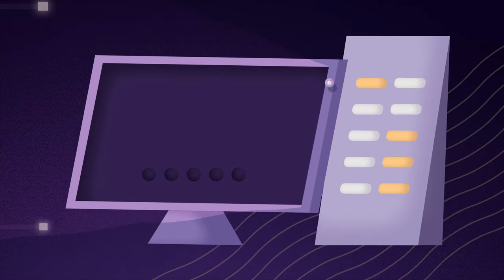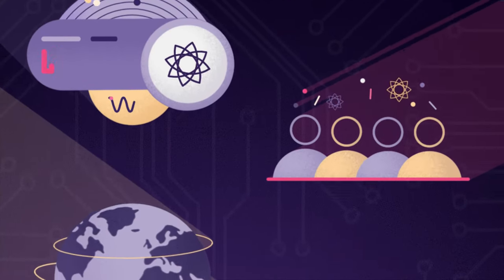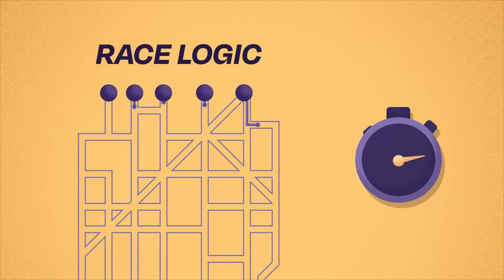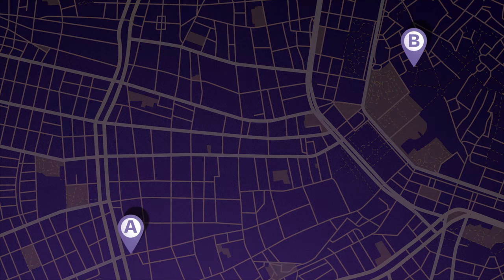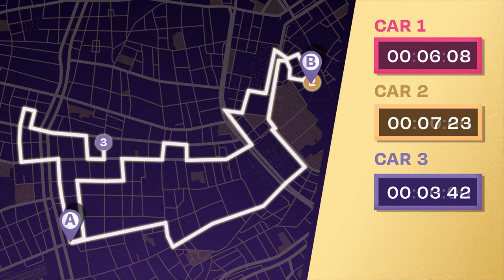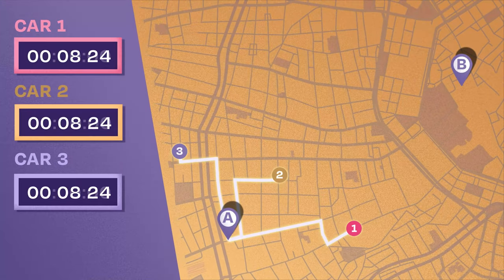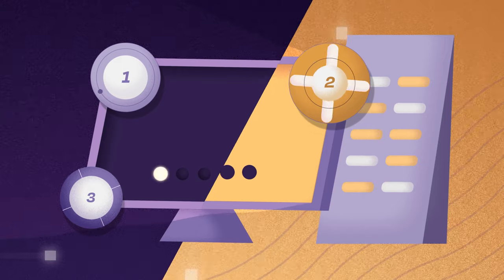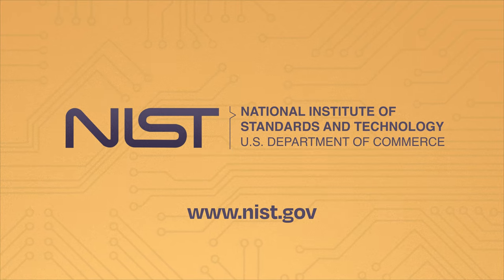Race Logic Computing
In recent years, computer chip's transistors have gotten a thousand times smaller, a hundred thousand times faster, and able to use a billion times less energy. But these incredible
improvements from the early days of computing are not enough anymore. That's why researchers at NIST are aiming to develop a new type of computer circuit that uses something we call “race logic” to solve problems, quickly and with more energy efficiency.